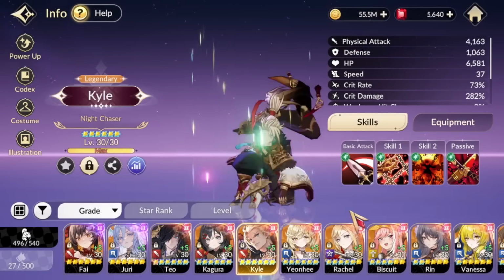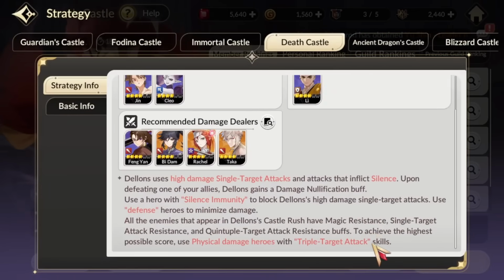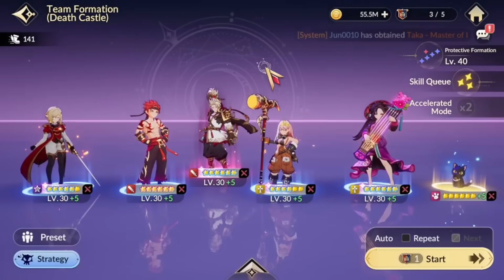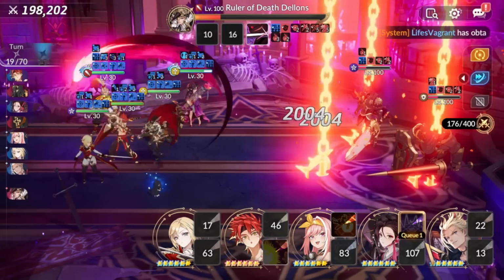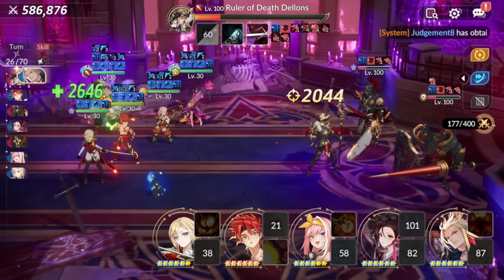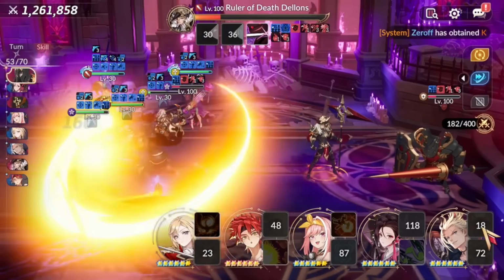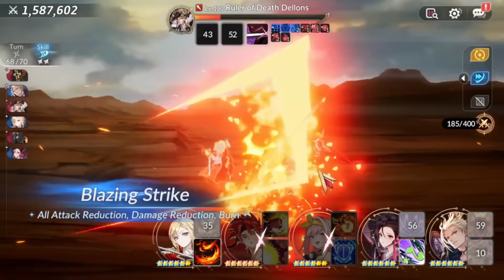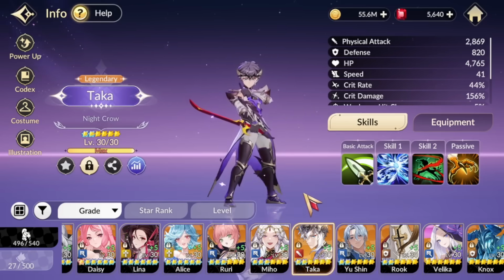Kyle Is INSANE In Castle Rush Too...? [Seven Knights: Rebirth]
DM on Discord for private coaching/account help